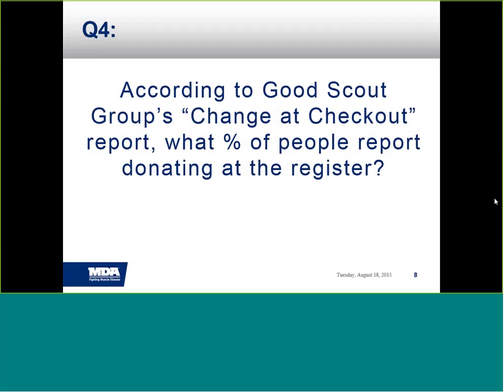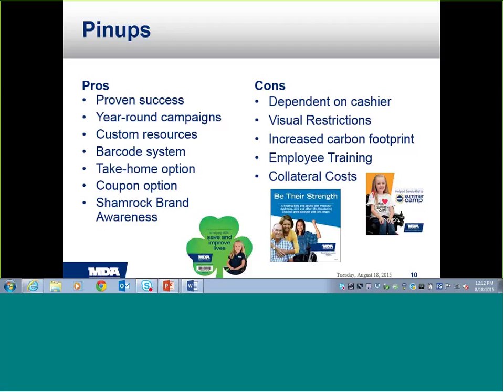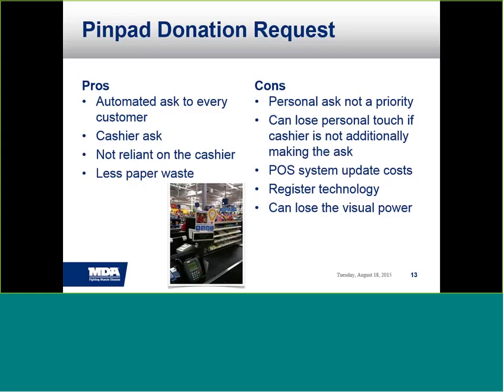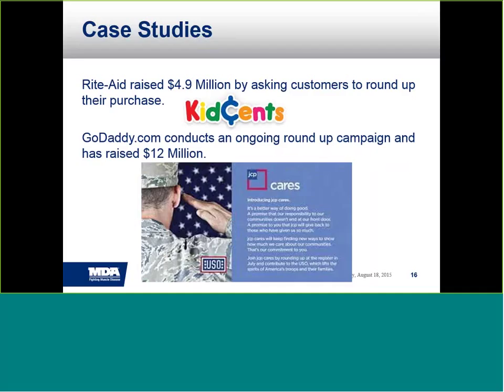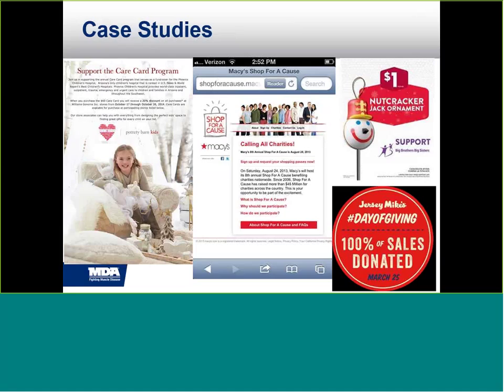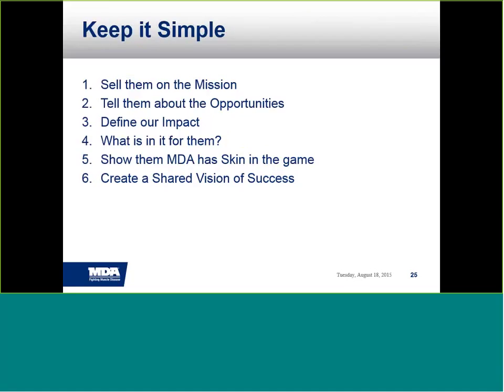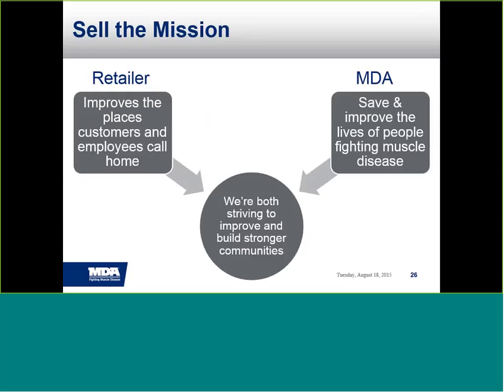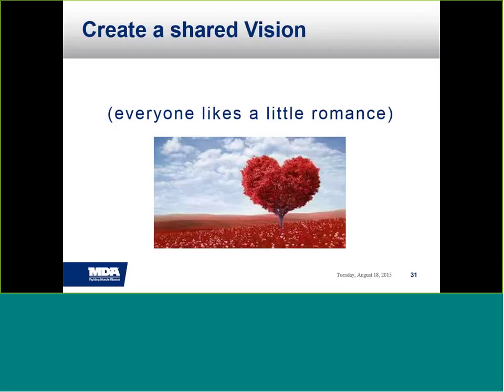New Consumer Engagement Retail Opportunities Training